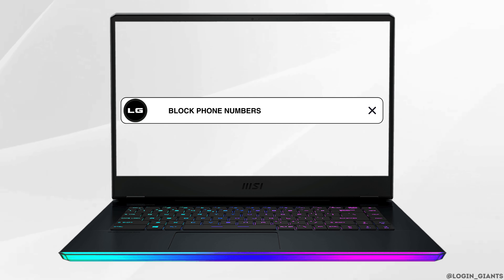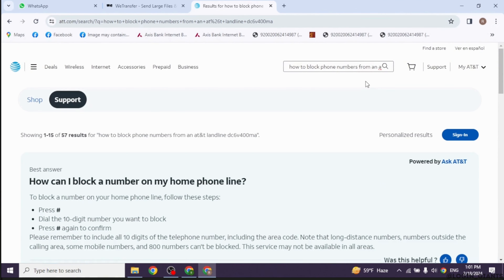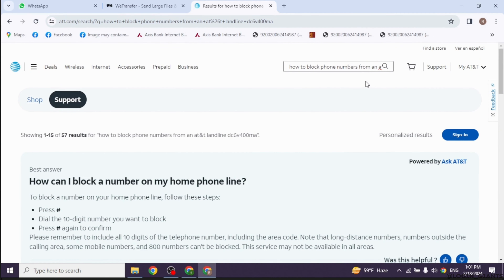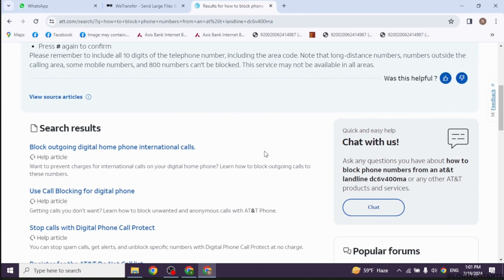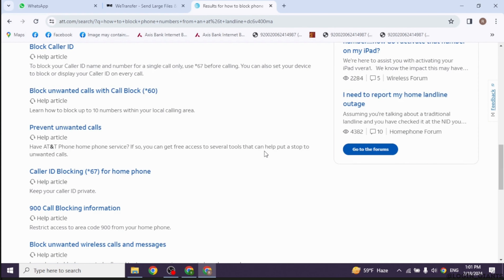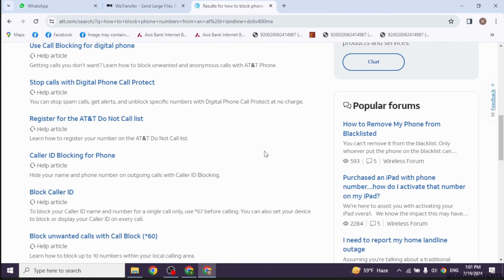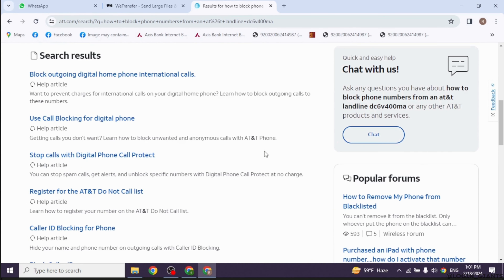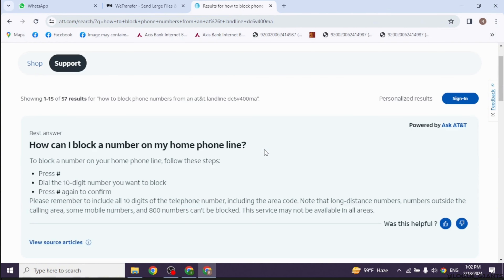How to Block Phone Numbers From AT&T Landline (Step-By-Step Guide)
Looking to block unwanted phone numbers from your AT&T landline? This step-by-step guide will walk you through the process, ensuring you can prevent unwanted calls effectively.

In this tutorial:
0:00 - Introduction
0:05 - How to Block Phone Numbers From AT&T Landline (Step-By-Step Guide)

This comprehensive tutorial provides detailed steps for blocking phone numbers on your AT&T landline. Learn how to access the call blocking feature, add specific numbers to your block list, and manage your blocked numbers list to maintain control over incoming calls.

Take control of your AT&T landline and block unwanted calls with ease using this simple step-by-step guide!